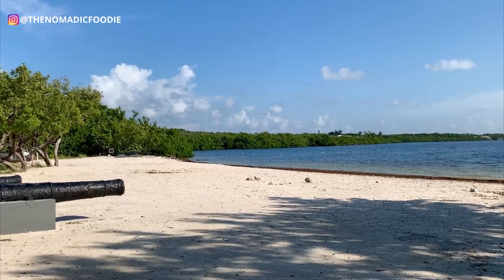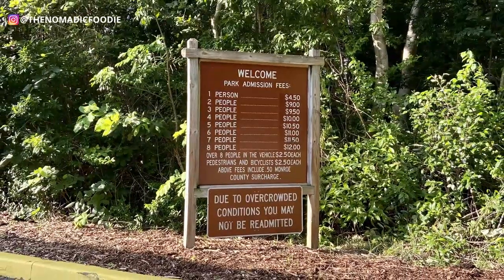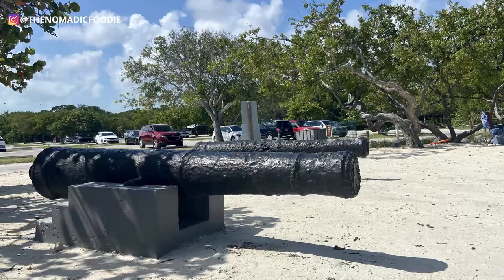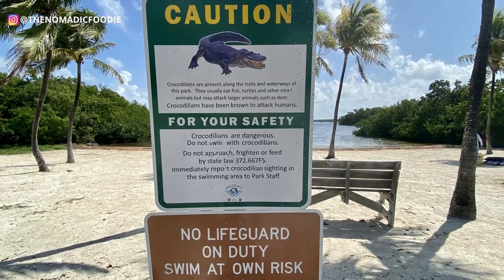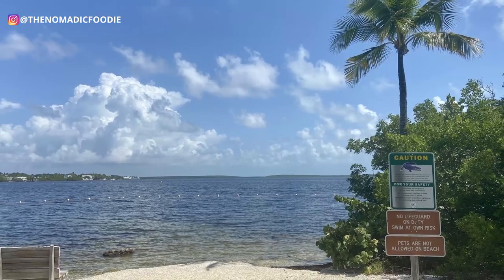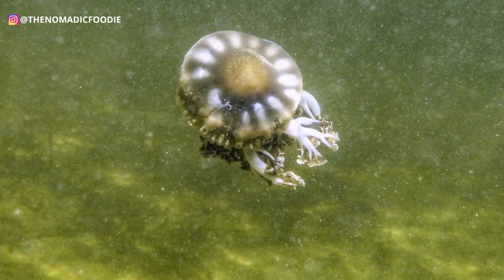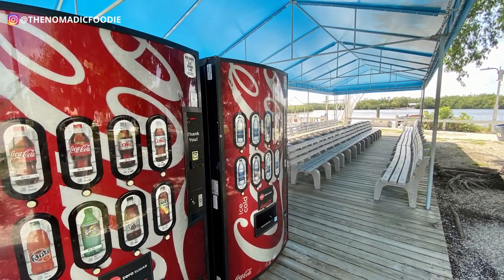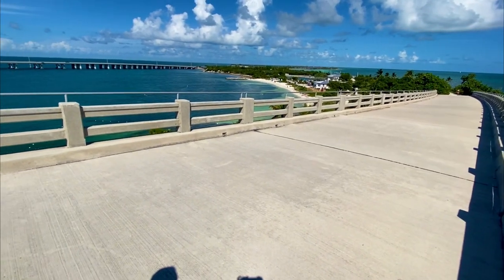Should You Go To This Popular Key Largo State Park For A Beach Day? | Florida Keys Travel Guide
Key Largo is known for snorkeling and its coral reefs, and you can even do some snorkeling from shore!  In this Florida Keys vacation guide, I take you to John Pennekamp Coral Reef State Park, which is also popular with visitors who want to do a day trip from Miami to the Florida Keys.  This is a great place to go swimming underwater in the ocean in Florida.

TRAVEL NOTEBOOKS